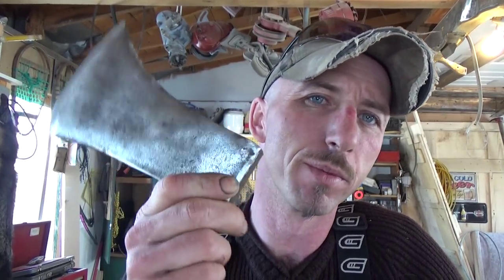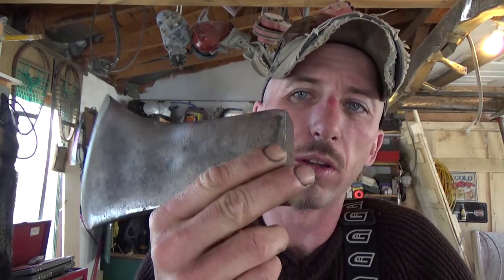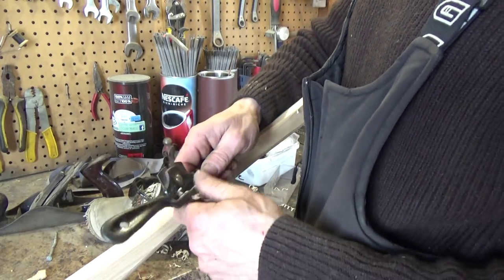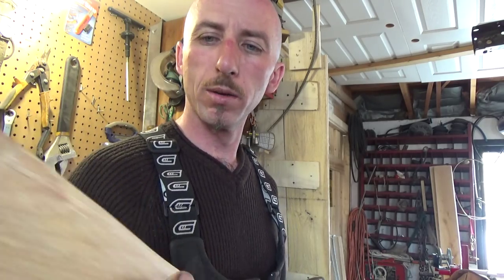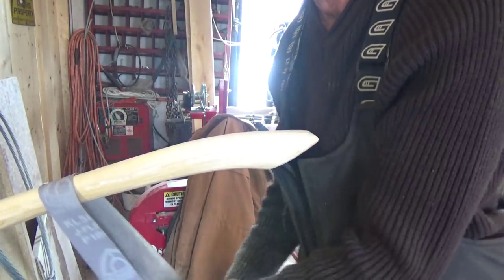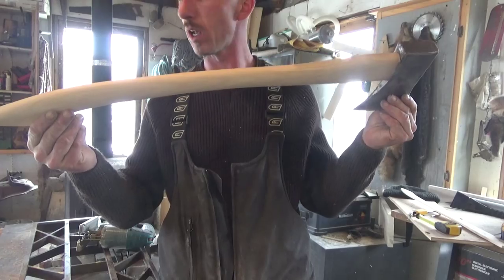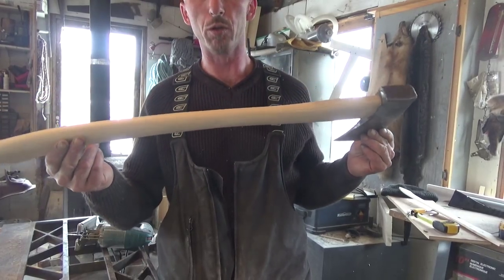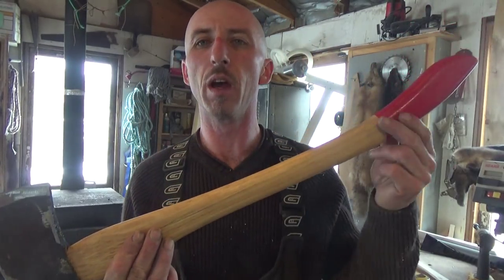DIY AXE HANDLES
New handles for some old axe, pull out that old broken axe that's been kickin around for years and make it new again.